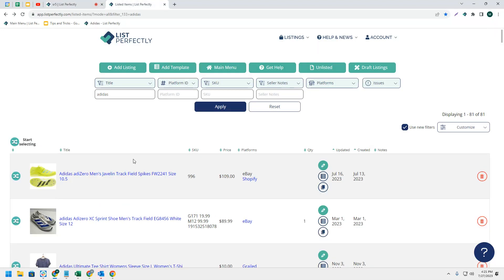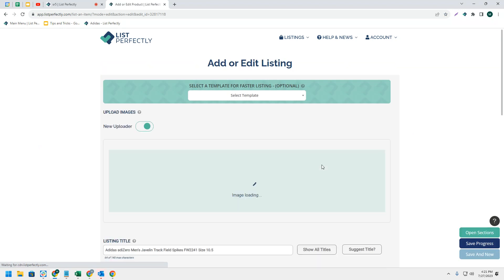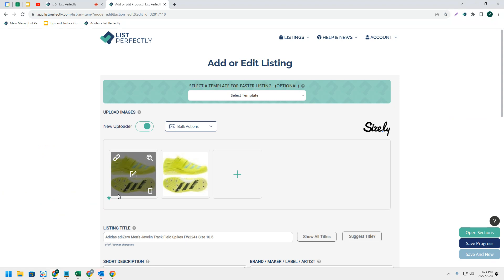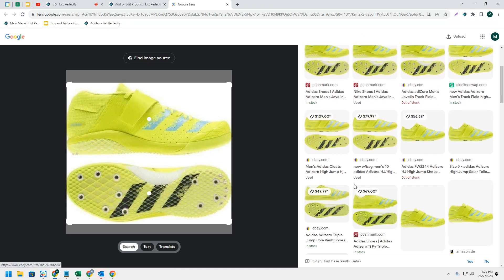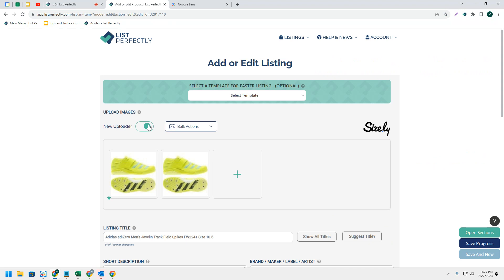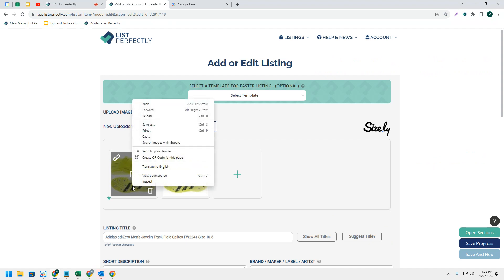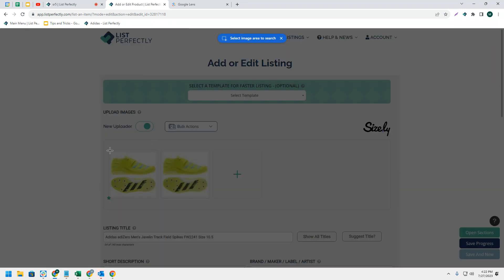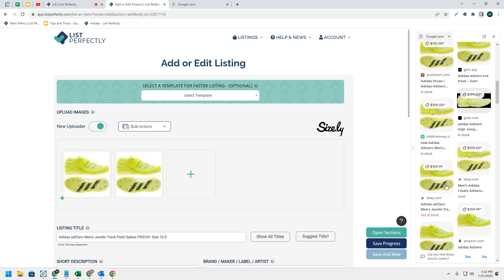List Perfectly Pricing and Listing Optimization Tool Powered by Google Lens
In this video we review List Perfectly's integrated Google Lens feature. When you add a new image to your listing or edit an existing listing, there will be a link to Google Lens right from your image. Google Lens is not only a great tool for finding comps for items you are selling, but it is also a tool that returns other valuable data based on the image you are searching. This newly added feature will allow you to work more accurately and efficiently in creating or editing listings in your List Perfectly catalog.